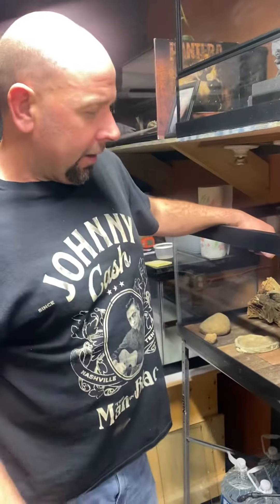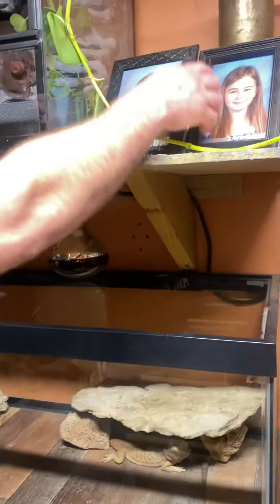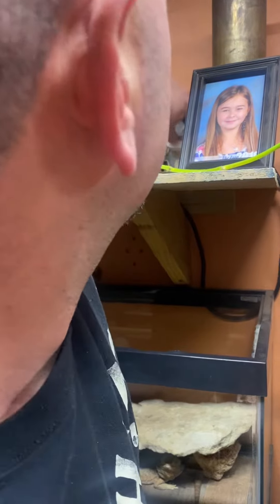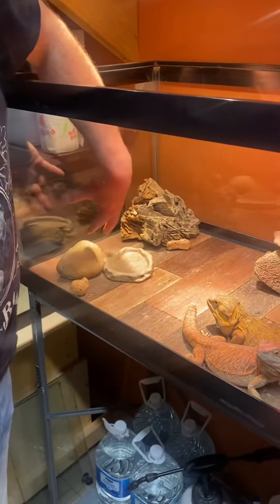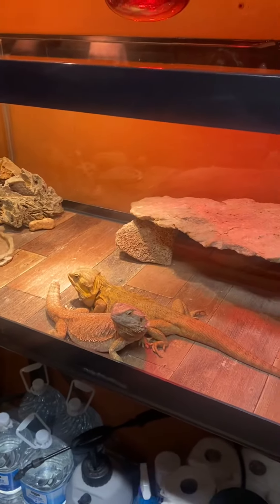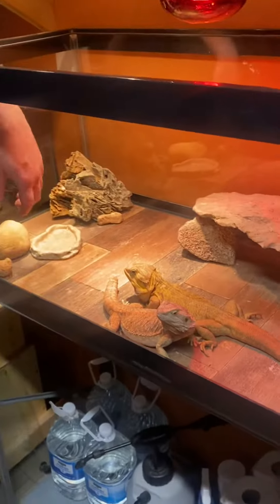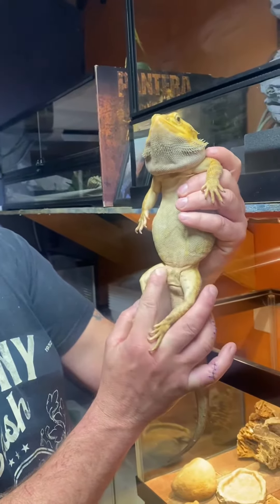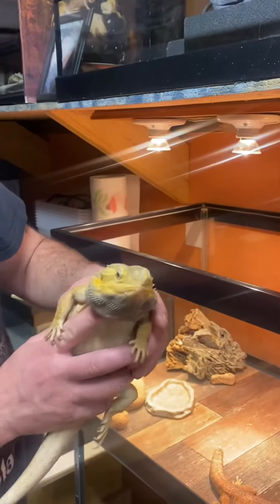Bearded Dragons run through 🏃‍♀️ 🦎